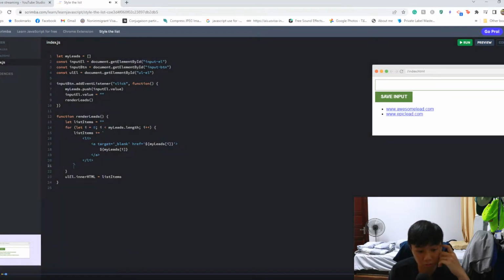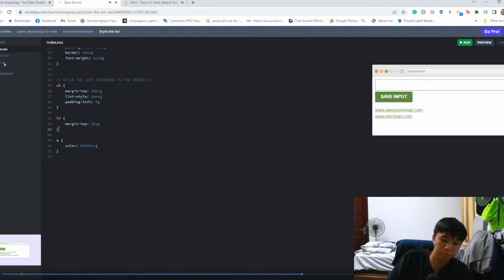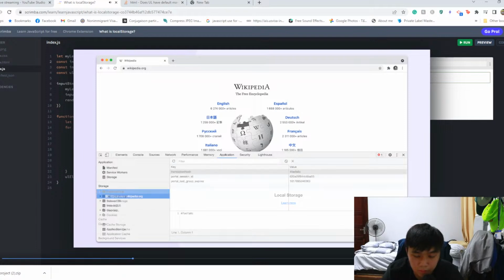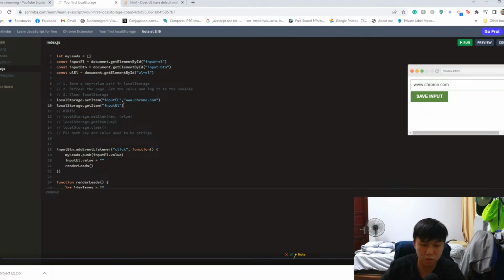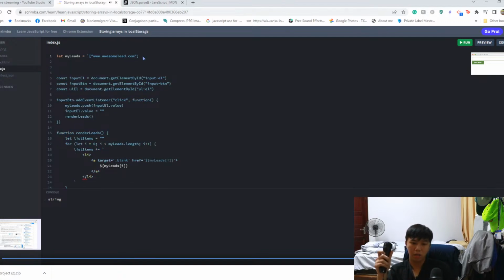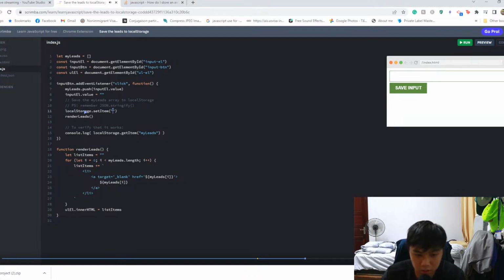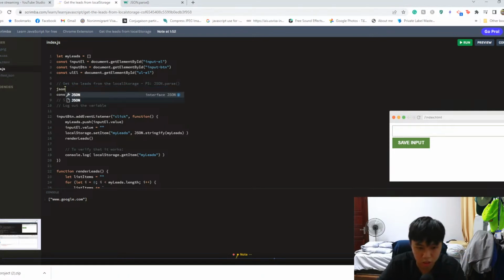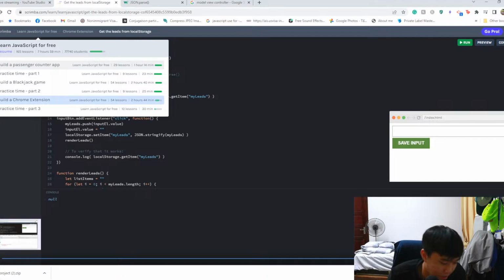🔑 Building a Chrome Extension with Javascript, Html and CSS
Hello world,  have you ever felt so frustrated every time you need to save an important link on your browser but forget? Then you close the browser and have to go back into the history to get the link out again. Why do you have to do that when today we will create a Chrome Extension that will do that for you?